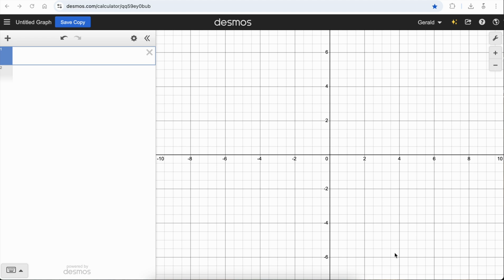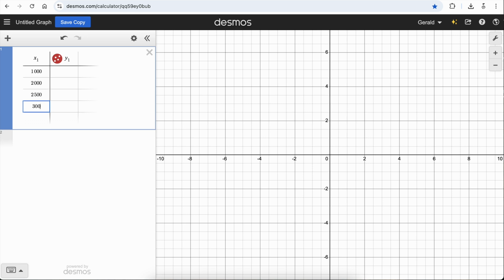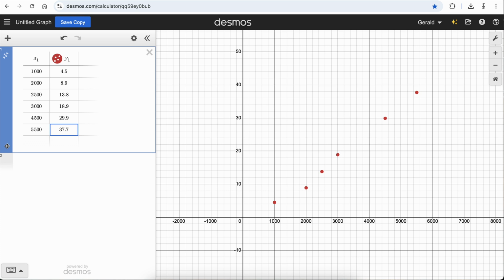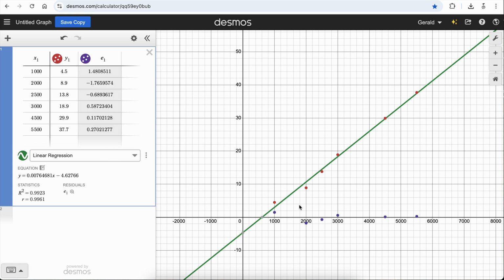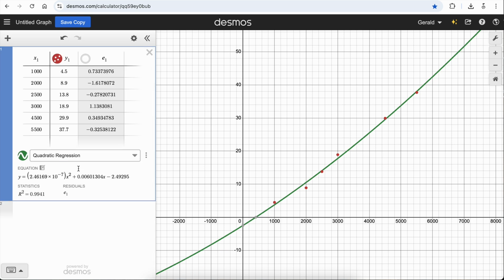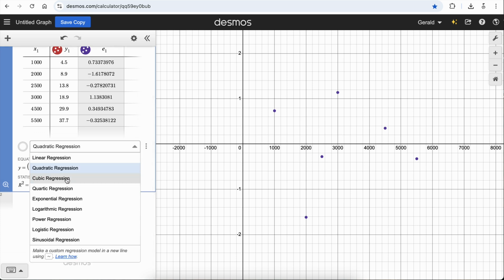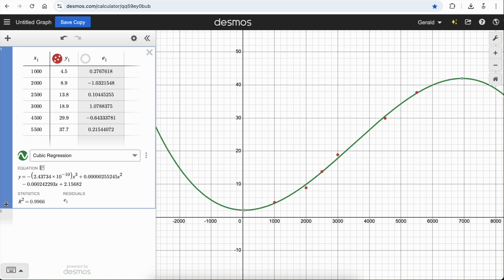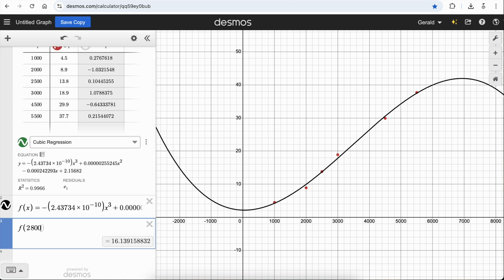Desmos teaching video: Scatter Plots and Regression Models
This is a short video highlighting great exploratory statistics using tables to create scatter plots and find a regression model to fit the data.